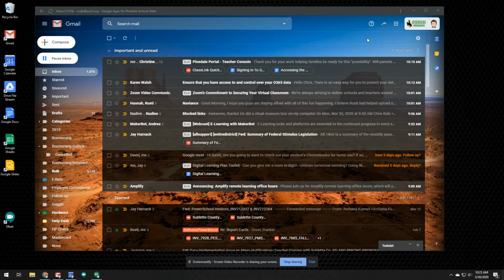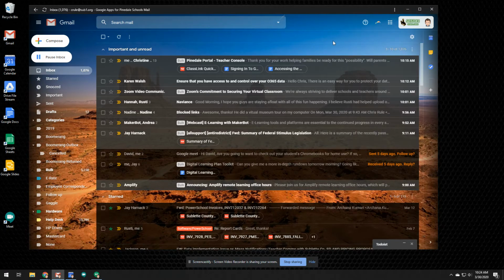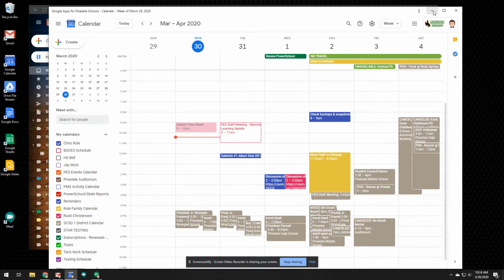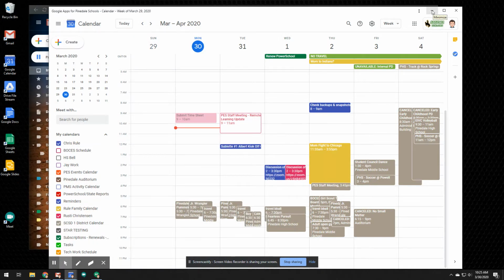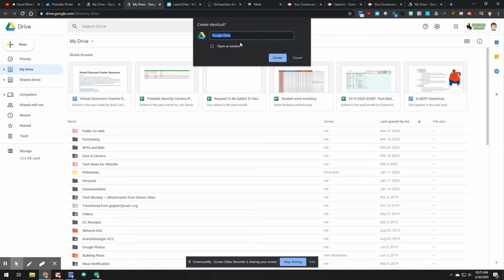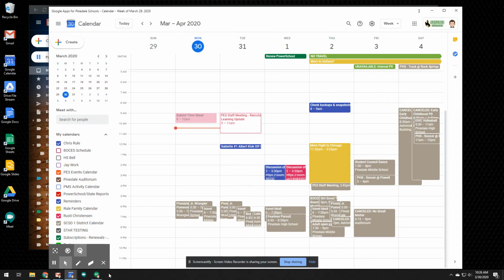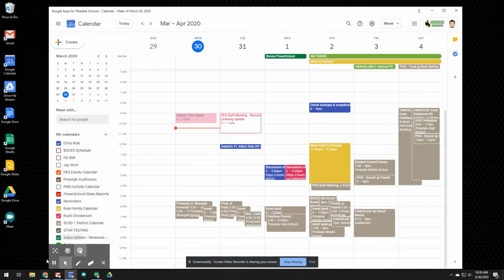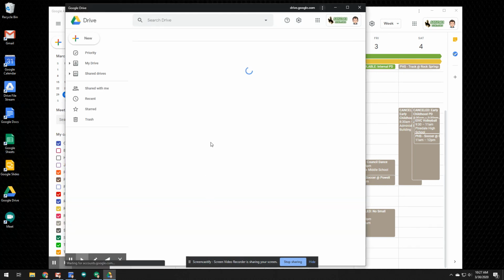Google Apps Pro Tips - Shortcuts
Learn to easily access all the G Suite apps and create Desktop, Start Menu, and Task Bar icons.